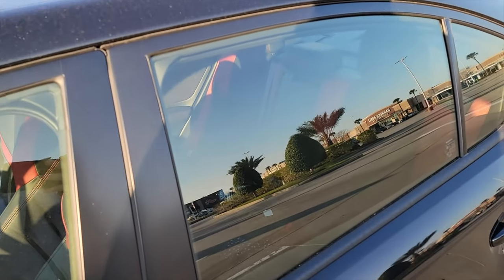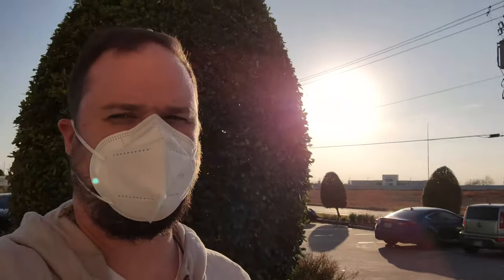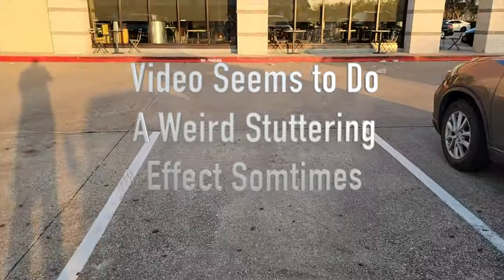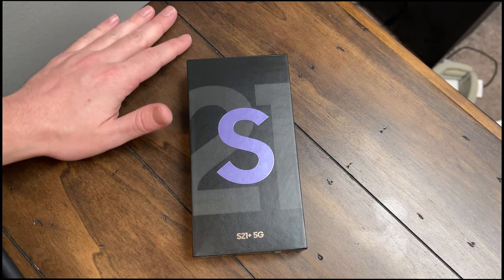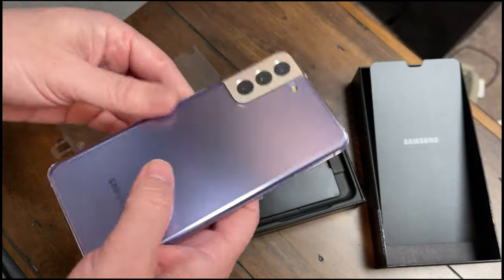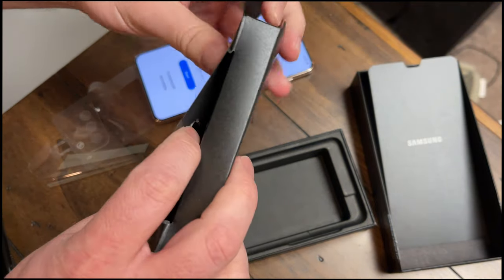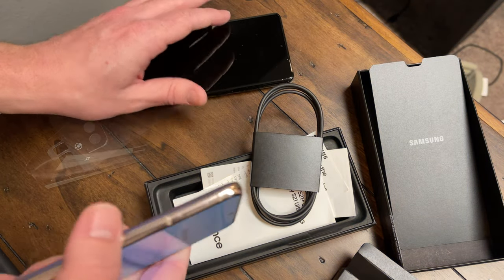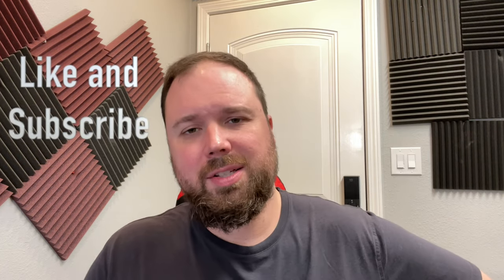S21 Ultra Video Test VLOG Trip To T-Mobile: S21 Plus UNBOXING!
Samsung Galaxy S21 Ultra is the latest flagship android smartphone.

The Galaxy S21 Ultra is the latest and greatest from Samsung and it's well built for video recording and vlogging. The S21 Ultra sports a massive 108mp camera and is capable of recording video at 8K at 24FPS, and 4K video at 60FPS - it also has a gorgeous 6.8" AMOLED screen sporting a QHD+ resolution and 120hz refresh rate. The S21 Ultra is a contender for best vlogging camera/best vlogging smartphone camera of 2021 - S21 Ultra Camera Test

In this video I will test the S21 Ultra Camera and take a trip to T-Mobile to buy the new Samsung Galaxy S21 Plus - and then come home and do the Galaxy S21 Plus Unboxing Video - plus a comparison: Galaxy S21 Ultra vs S21 Plus. The S21 Plus has a lot of the same powerful hardware and specs as the S21 Ultra (S21 Plus Price/S21 Ultra Price) but cost less - $899 vs $1199. The S21 Plus only has a 1080P FullHD screen but it is still capable of recording 8k video, and has the Qualcomm Snapdragon 888, and 120hz refresh rate display.